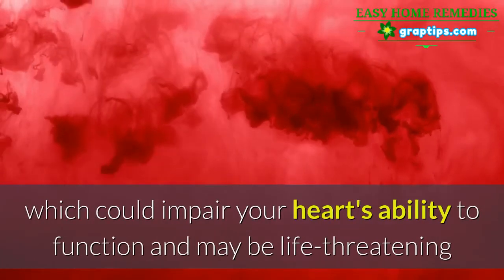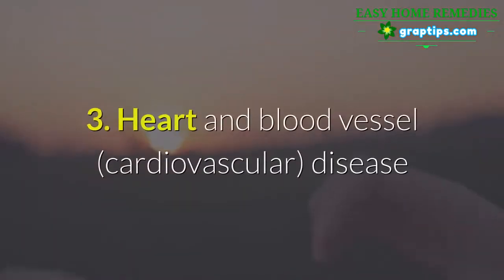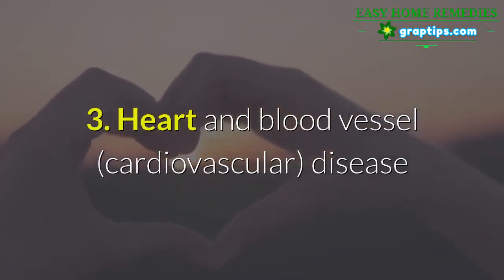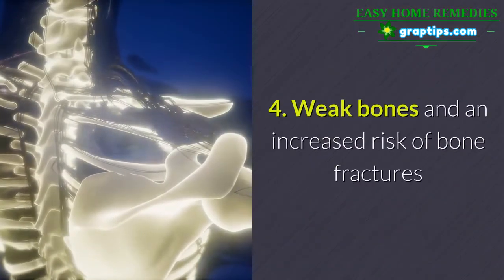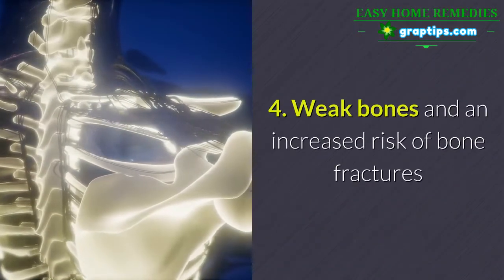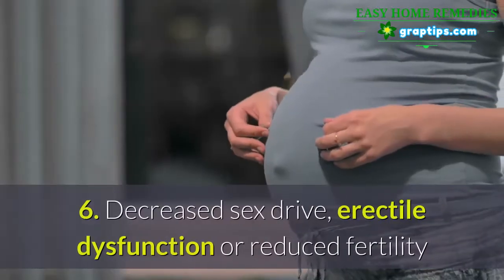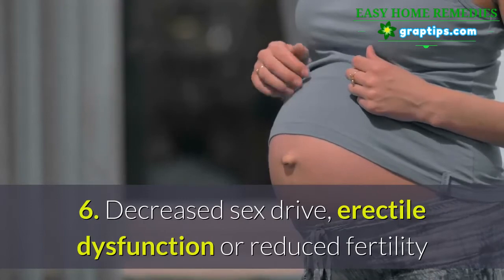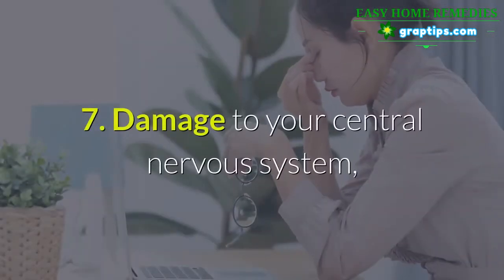Kidney Disease 🥦✅ 11 Complications of kidney disease and Home Remedies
Chronic kidney disease can affect almost every part of your body. Potential complications may include:

1. Fluid retention, which could lead to swelling in your arms and legs, high blood pressure, or fluid in your lungs (pulmonary edema)

2. A sudden rise in potassium levels in your blood (hyperkalemia), which could impair your heart's ability to function and may be life-threatening

3. Heart and blood vessel (cardiovascular) disease

4. Weak bones and an increased risk of bone fractures

5. Anemia

6. Decreased sex drive, erectile dysfunction or reduced fertility

7. Damage to your central nervous system, which can cause difficulty concentrating, personality changes or seizures

8. Decreased immune response, which makes you more vulnerable to infection

9. Pericarditis, an inflammation of the saclike membrane that envelops your heart (pericardium)

10. Pregnancy complications that carry risks for the mother and the developing fetus

11. Irreversible damage to your kidneys (end-stage kidney disease), eventually requiring either dialysis or a kidney transplant for survival